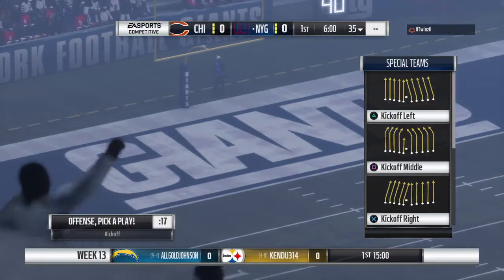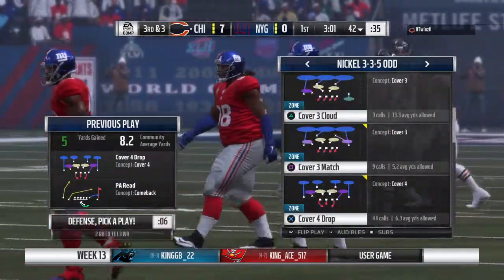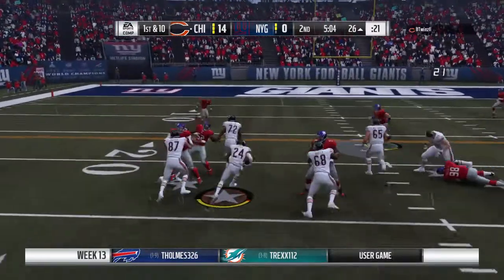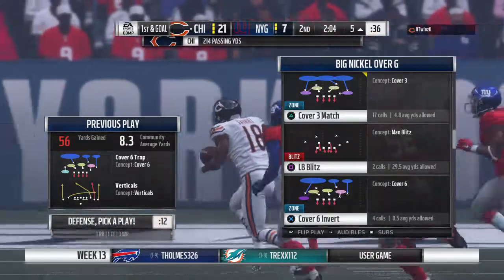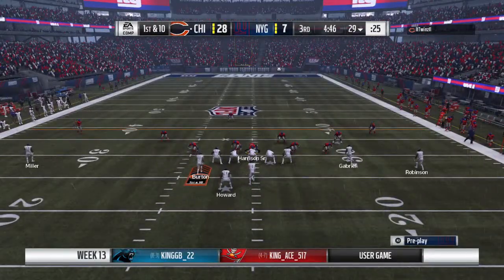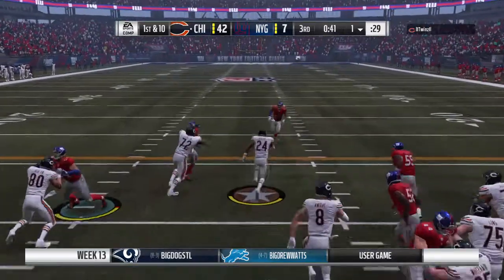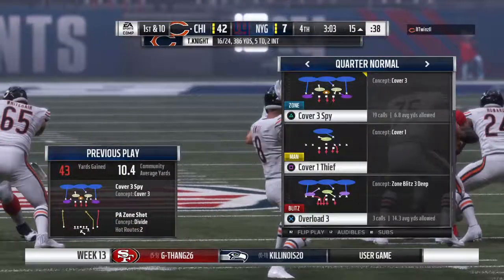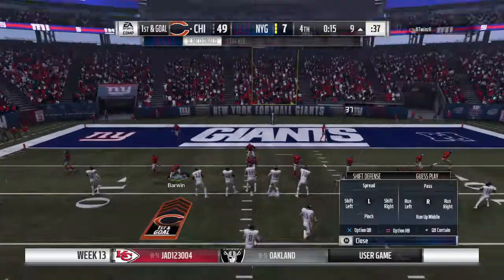Madden NFL 19_20180926195126